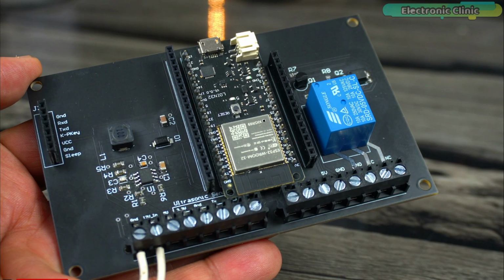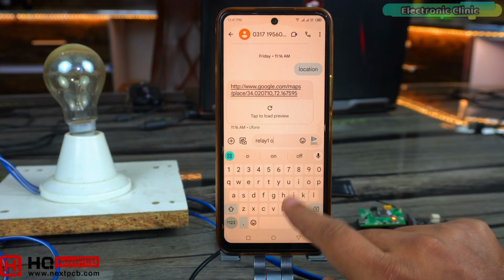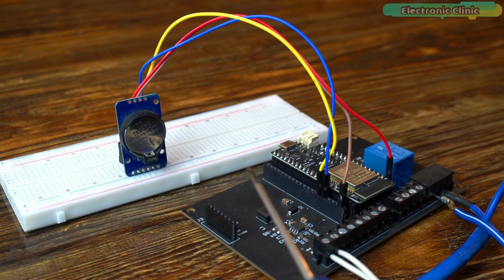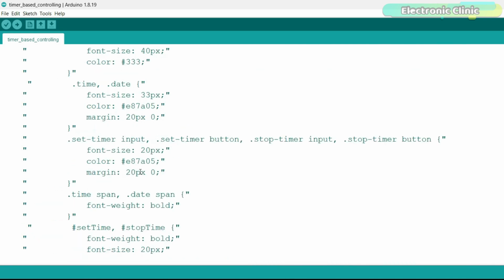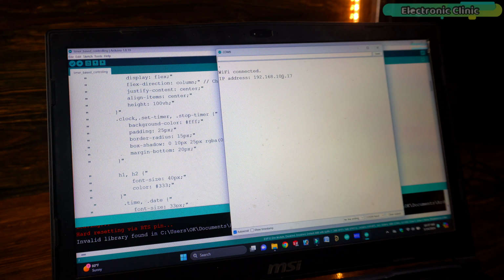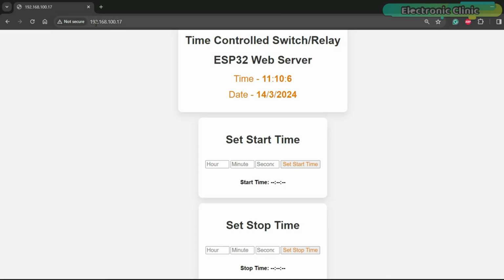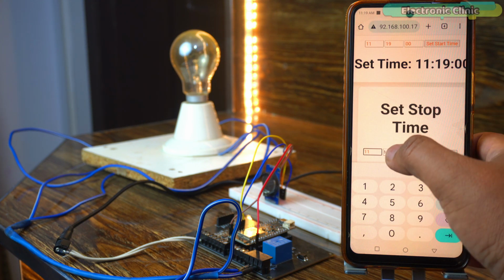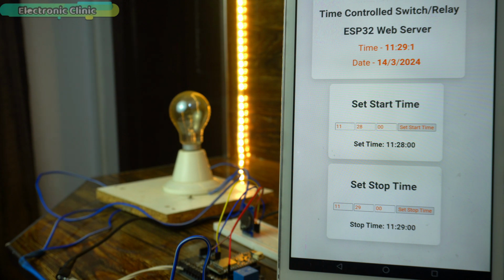Time controlled Swtich using ESP32 Web Server and DS3231 RTC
With the help of this circuit and the Time Controlled ESP32 Web Server, now, you can convert any Switch or a relay into a Time Controlled Switch or a Time controlled relay. In fact you can convert any device into a time controlled device.

With this system, you can not only control small loads on time basis but you can also control large loads like, Water Pumps, Heaters, Refrigerators, Street lights, Generators, Door Locks, Blinds, in fact you can automatically turn ON or turn OFF any electrical load of your choice for a specific time duration. All you need is to set the Start Time and Stop Time and then leave everything else to the controller.

For this project, you will need an ESP32 WiFi + Bluetooth module, DS3231 RTC “Real-Time Clock”, and a 5V SPDT type relay.

Other must-have Tools and Components:

Arduino Uno, Nano, Mega, Micro "All types of Arduino Boards":

Top Arduino Sensors:

Top Oscilloscopes

Variable Supply:

Digital Multimeter:

Top Portable drill machines:

Jumper Wires:

3D printers:

CNC Machines:

Electronics Accessories:

Hardware Tools: